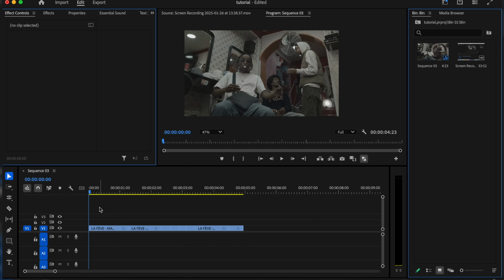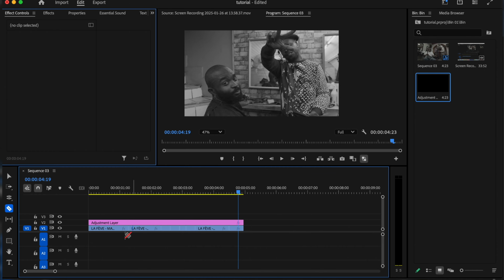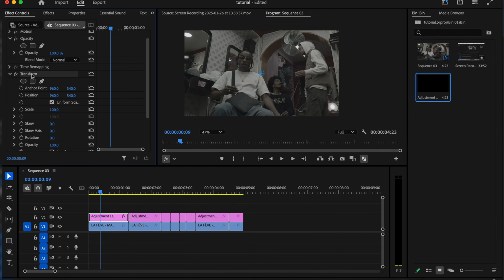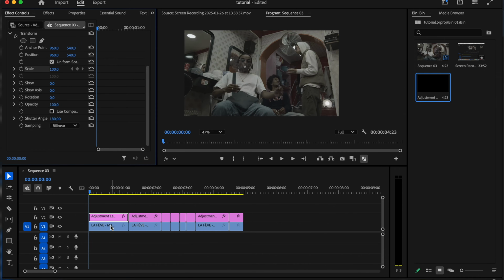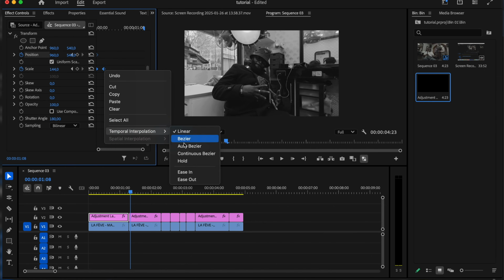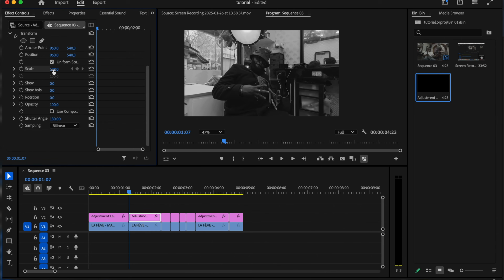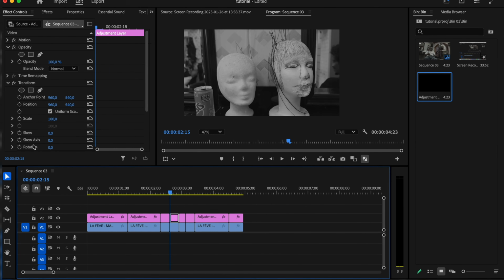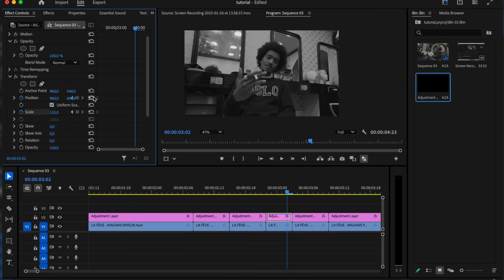INSTANTLY add ENERGY to your clips with CRASH ZOOMS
⌛️ Stop wasting time digging through menus in After Effects.
FXVault does it all in 1 click. ⏳

Hope you enjoy the video! If you did, don’t forget to like and drop a comment with your thoughts or any tutorials you'd like to see next !